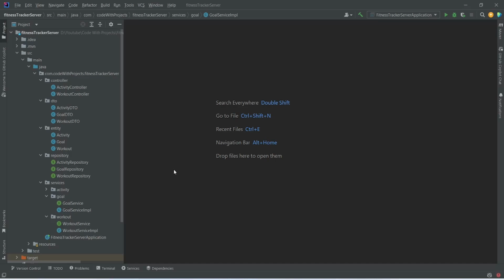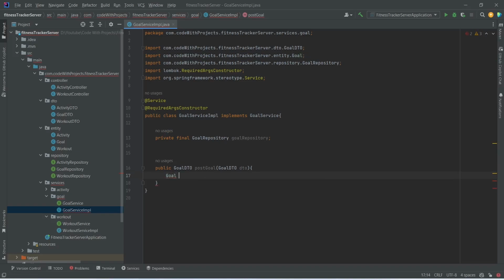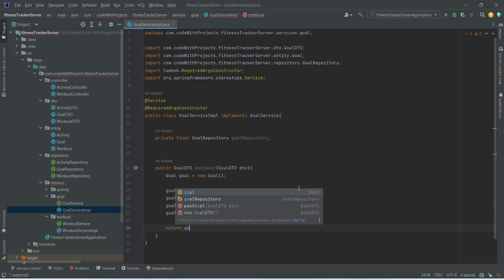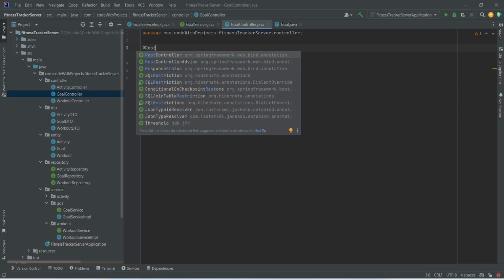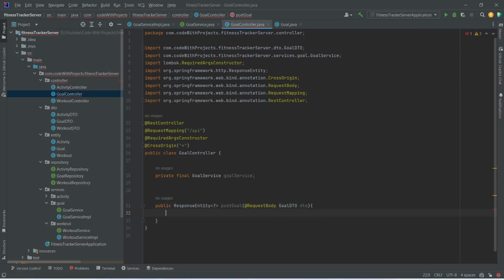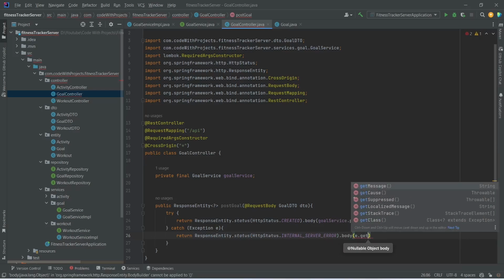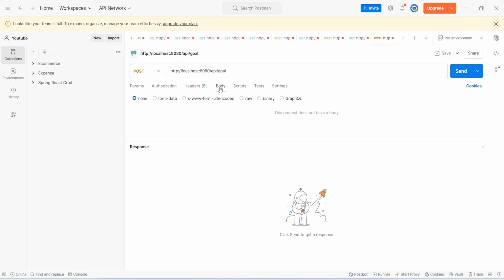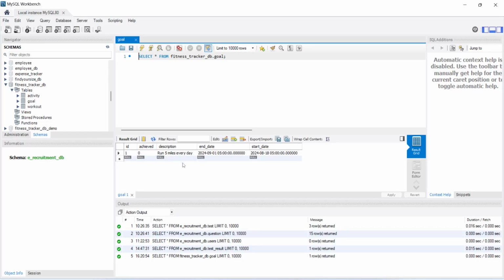Creating & Testing Post Goal API Call | Fitness Tracker Project | Spring Boot & Angular | #19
Learn how to create and test the Post Goal API call in the Fitness Tracker project using Spring Boot and Angular. In Part 19, we'll walk you through the steps to implement the API, ensuring it integrates seamlessly with the frontend. By the end, you'll have a fully functional feature to set and manage fitness goals.